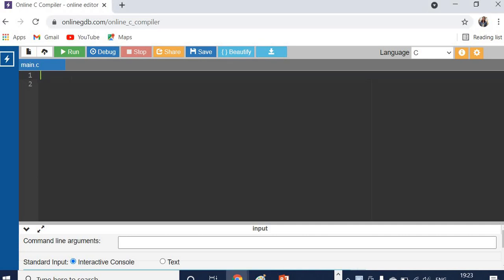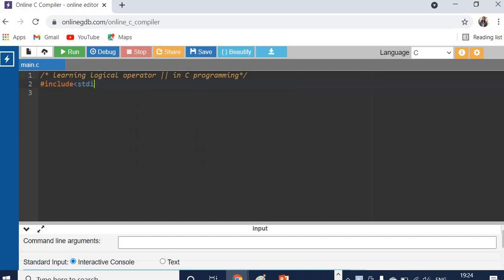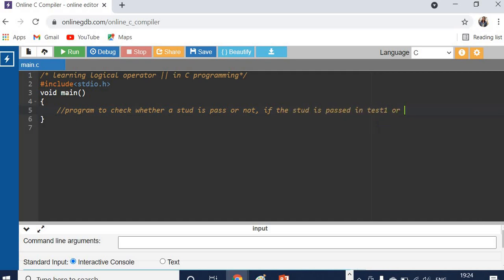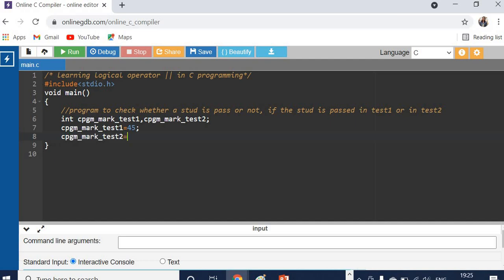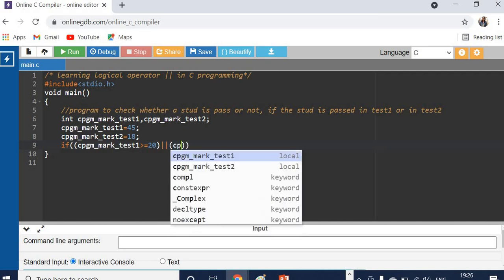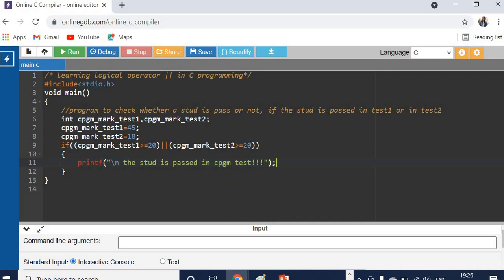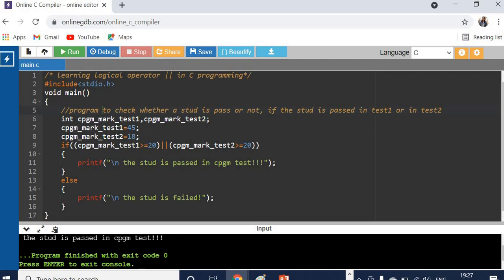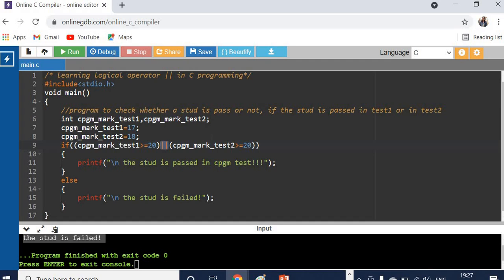C Programming|Learn in Simple way |With Demo|Logical Operator (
shorturl.at/hDQX9